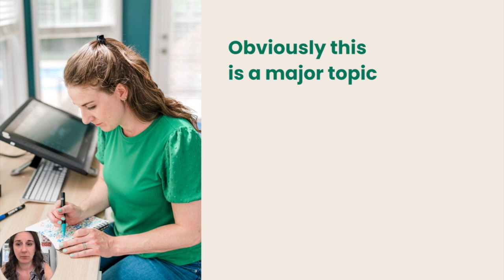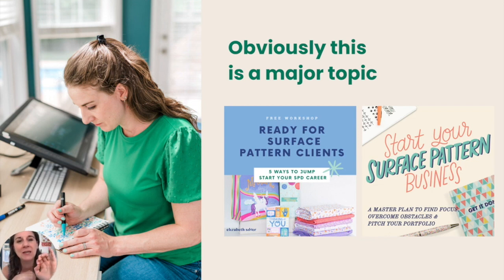How to find Surface Pattern Design Clients | Elizabeth Silver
If you're interested in creating art for products like wrapping paper, bedding, fabrics, notebooks, rugs and even greeting cards, also known as surface pattern design, and you've been looking to find companies to pay you for your surface pattern design skills, this video breaks down a few ways to find paying surface pattern design clients.

You'll find more tips from this video and other useful links over on my blog here: